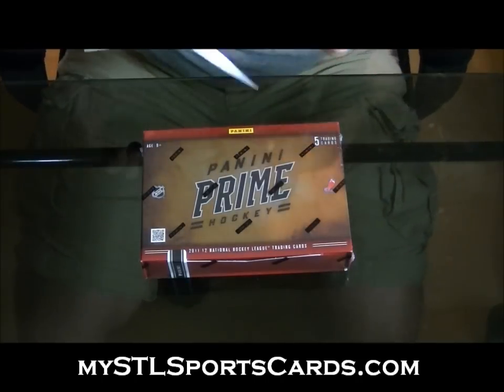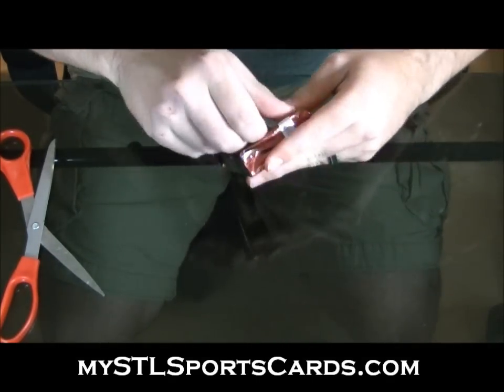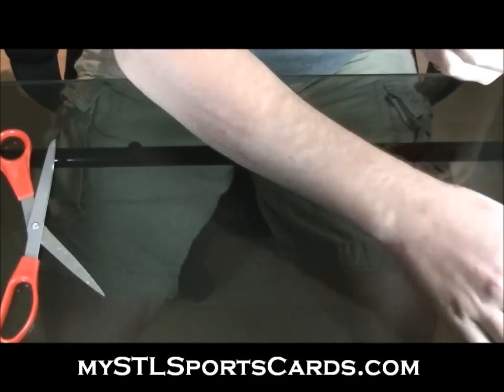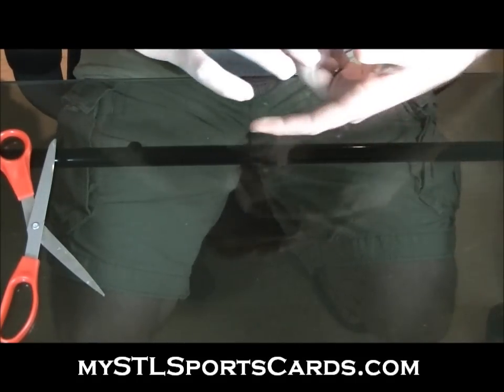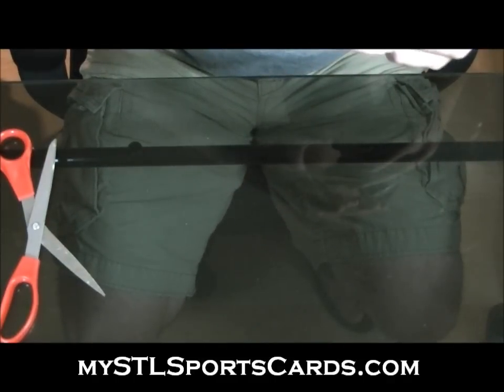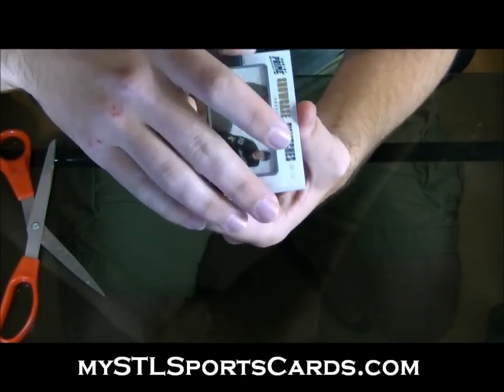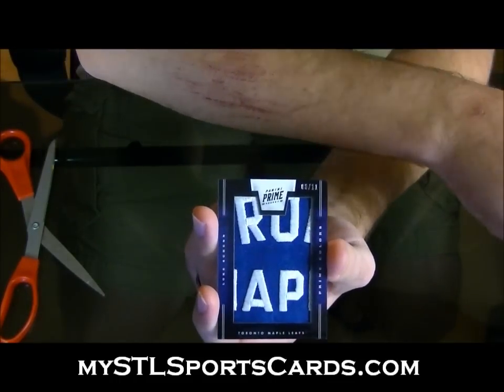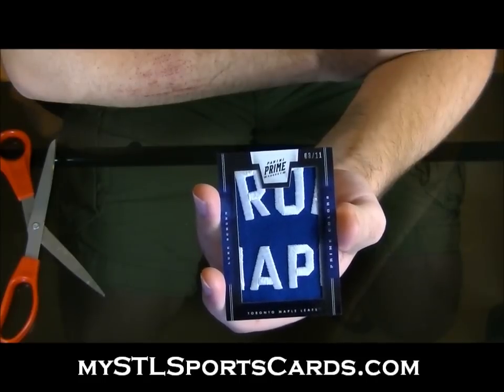2011-2012 Panini Prime Hockey Box Break Draft for KBlue2 & meingram